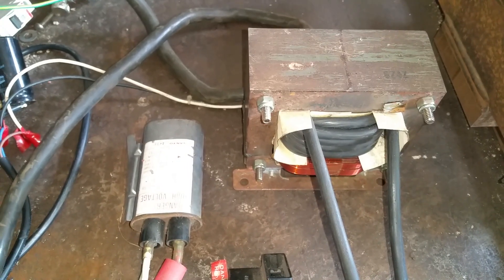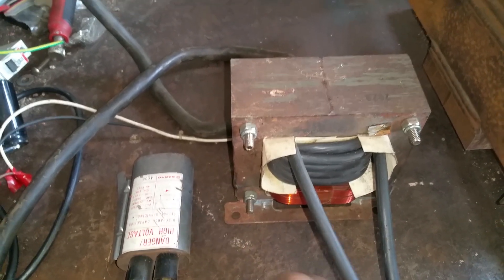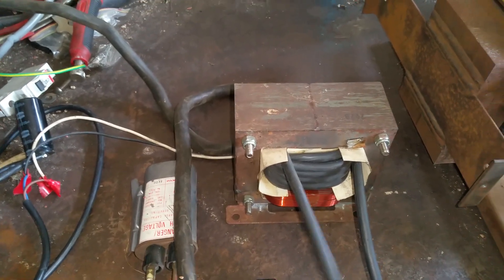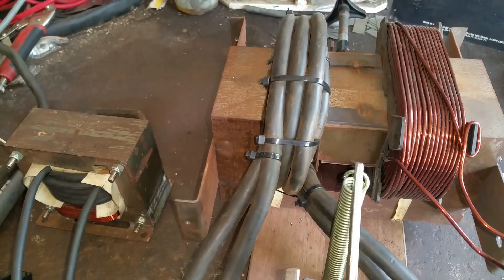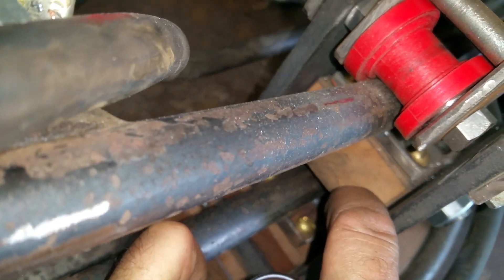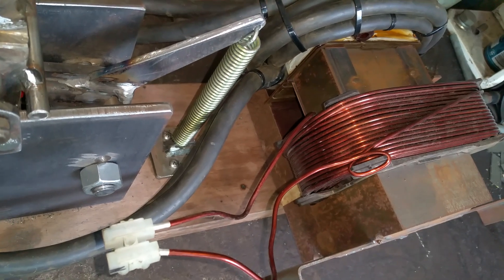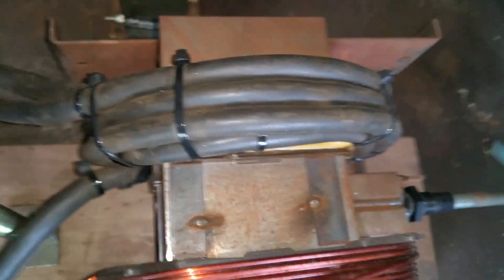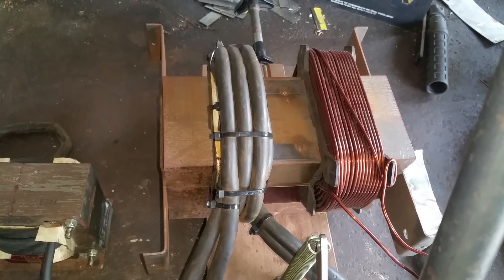Big Home Made Spot welder Part 1 MOT to 140A Arc welder transformer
Made a spot welder at home, started with a microwave oven transformer (MOT) and ended up using a 140A arc welder transformer. This is a work in progress, still needs an enclosure, electronics to time switch the current and a circuit breaker for safety, plus a coat of paint. ect.